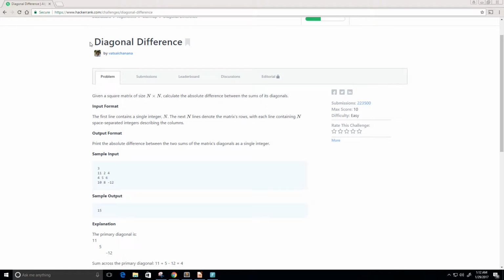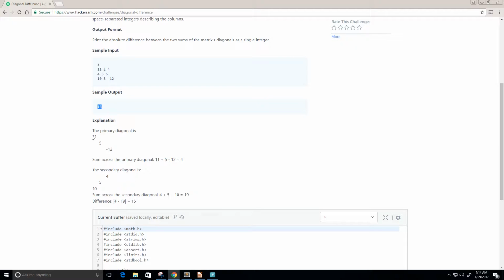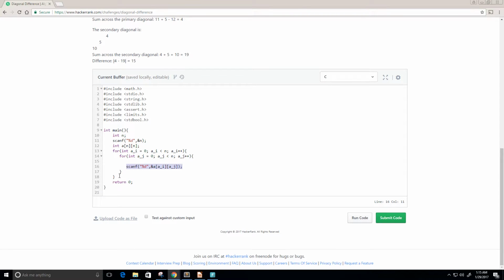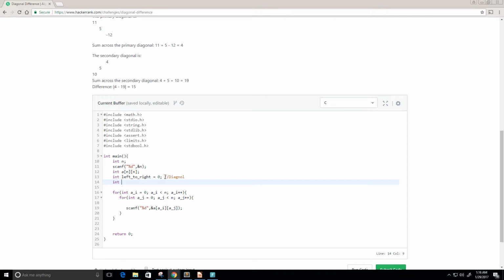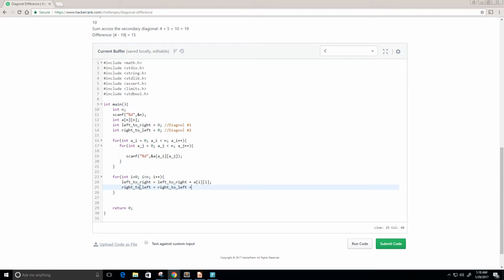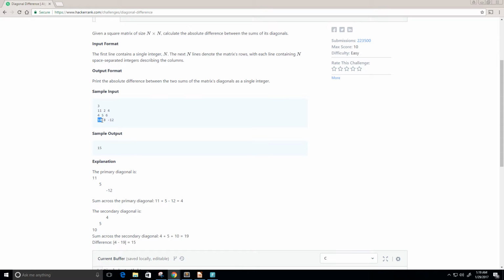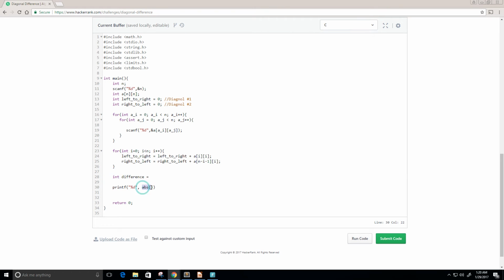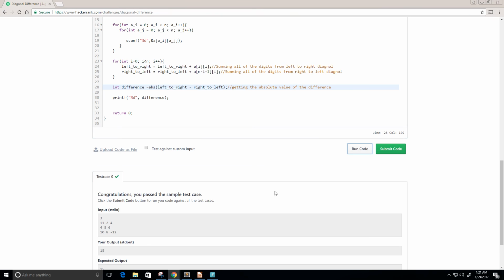Hacker Rank Diagnol Difference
Get the code here: